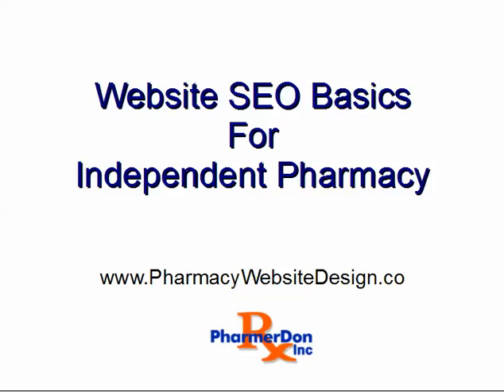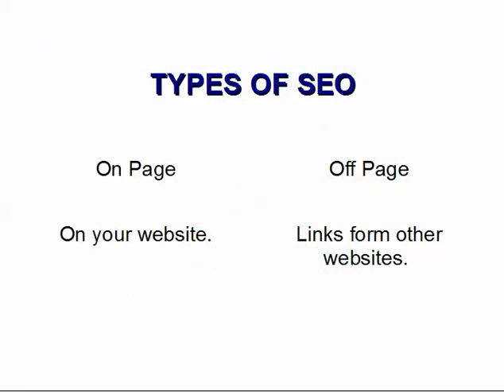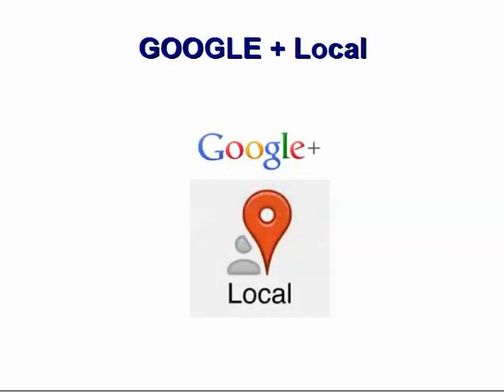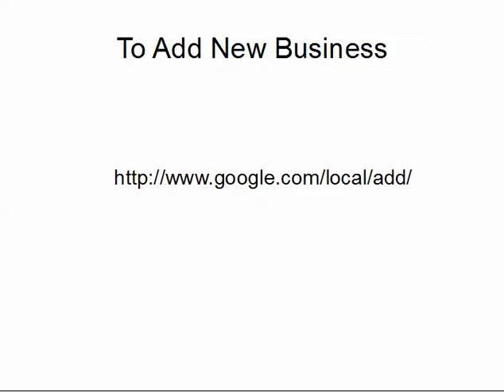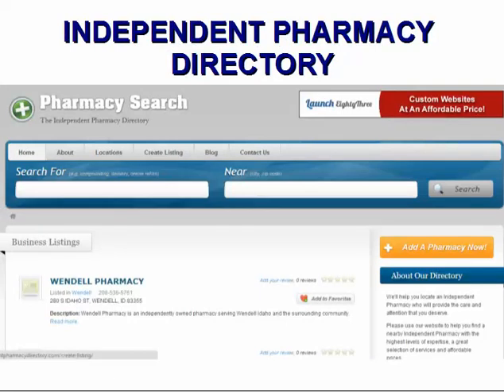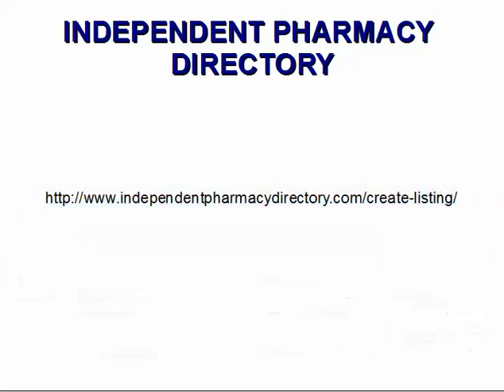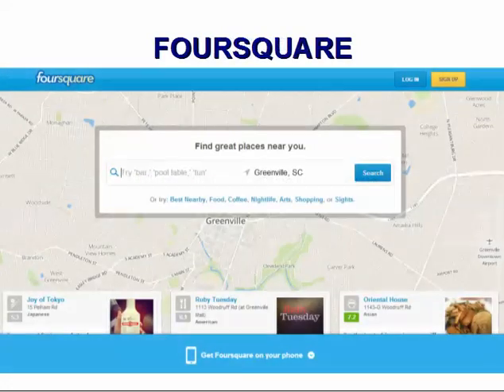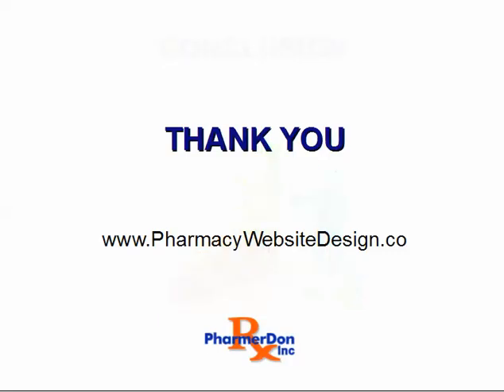Pharmacy Website SEO - Pharmacy Website Design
In this video I will cover basic off page SEO for an independent pharmacy website.

Search engine optimization (SEO) is the process of employing techniques that help a website rank higher in the search engines when specific search terms are entered in the search field.

There are two types of SEO. These are on page SEO and off page SEO.

On page SEO involves adjusting factors on the website itself to help improve rankings.

Off page SEO utilizes building appropriate inbound links to the website in order to improve the websites ranking.

In our experience, if on page SEO is done correctly for an independent pharmacy website, it will sometimes rank well for the selected search terms without having to do much, if any, off page SEO.

In this training I am going to make the assumption that your website creator has already completed on page SEO and you need to employ off page SEO to get your site to rank.

Your website needs to have links from other websites to yours. Why? Well the search engines see links form a website to yours as a vote of approval for your site. They look at the content of the linking site and the context of the text surrounding the link to determine the relevance of your website. As a result you want to have links to your site from related websites whenever possible.

If you have a local pharmacy website, here are some places where you need to create an account then add or update your business information and create a link to your website.

Google+ Local:

Google accounts for 2/3 of all searches online. As a result it is essential to get your pharmacy website listed on Google+ Local. But since Google pulls information form other source on the internet, here is a good chance your pharmacy is already listed there. and search for your pharmacy.

If you find your pharmacy listed then you want to scroll down the page and you will find a button on the bottom right that says: Is this your business? Manage this page. If your pharmacy is not listed then go

In either case, you will want to prepare a brief 200 character description of your pharmacy and services. You will also want to have up to 6 good photographs or graphics/logo on your computer and ready for uploading. Just follow the instructions on the page and you should be done in a very short time. Make sure you add a link from Google+ Local to your website. If people find you on Google+ Local, you want them have the ability to click through to your site where you have even more information about your pharmacy, it's staff and services.

Independent Pharmacy Directory:

When it comes to relevant websites, this one tops the list. With thousands of independent pharmacies across the country listed, there is a large number of people using this resource to find an independent pharmacy near their home, work or travel destination.

This website allows you to add several paragraphs of text as well as list your services.  Also, the site offers a premium listing which places your listing in the top of the search queries and makes your pharmacy a featured listing in the selected category. The featured listings also allows you to link to your website, Facebook page and Twitter account, upload images an more.

Because this directory includes only pharmacies and excludes the chains this is an essential place to have your pharmacy listed. At minimum, you definitely need to get a free listing and if you feel that you need extra help with search engine optimization, or if there's a lot of competition in your neighborhood, you might want to consider getting a premium listing.

You want to start by searching for your pharmacy to see if it is already listed. If you find it then simply click the claim listing button and enter the requested information. If you can't find your pharmacy then you can use this link and add your pharmacy.

Yelp:

Yelp was created to connect people with local businesses. They do this using the Internet, iPhone, blackberry and android apps. Every business owner can create a free account to add photos and to message their customers.

Foursquare:

Like Yelp foursquare helps connect businesses and people. They also have apps for the iPhone android and blackberry and they make it easy sign up, using Facebook to create account.  If you find your business there will be a link in small print on the bottom right-hand side of the website that says "do you manage this business?" Claim here. From there you can just enter your business information.

So there you have a brief explanation of off page SEO for independent pharmacy websites. The sites listed are the top places to create an account and get your independent pharmacy website listed to help improve your rankings in the search engines.